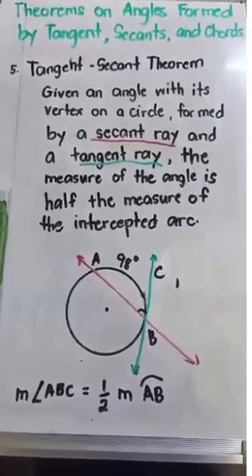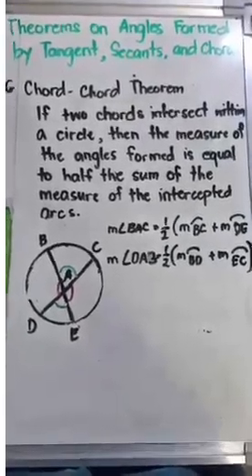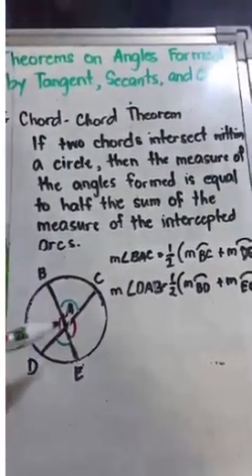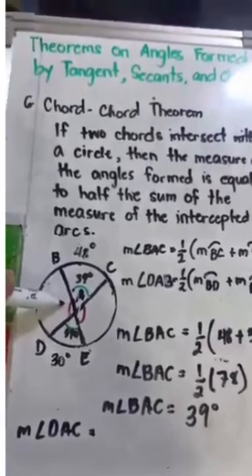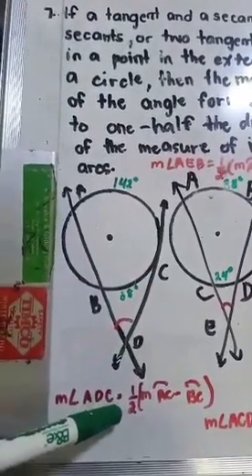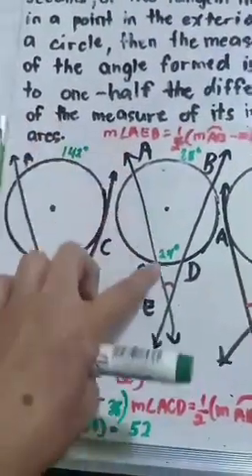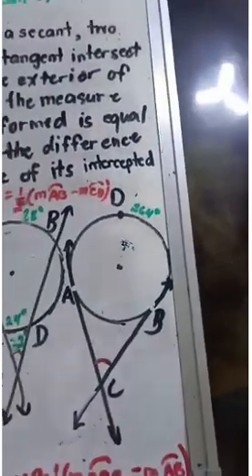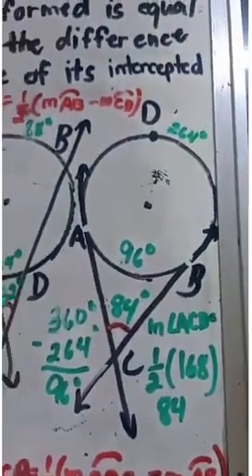Theorems on Angles Formed by Tangent, Secants and Chords